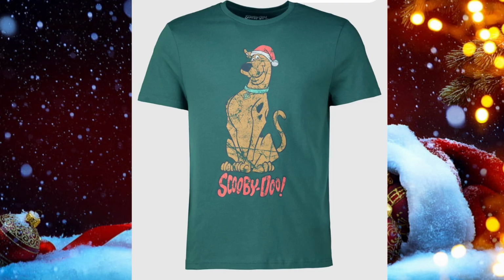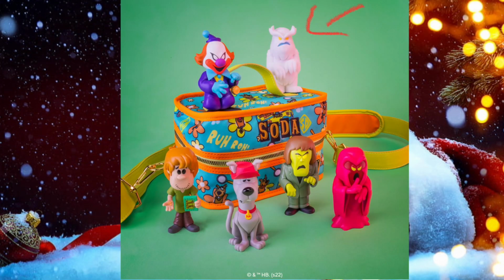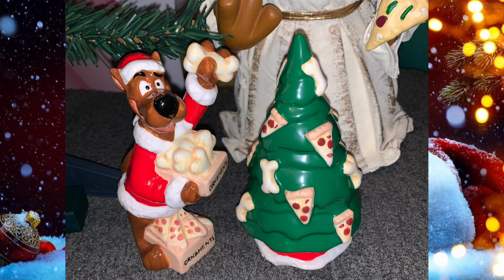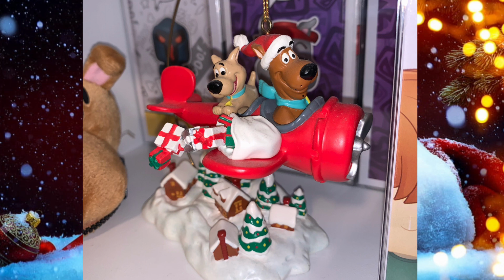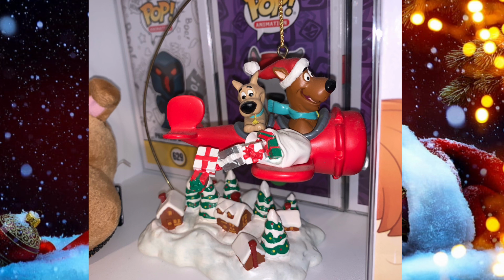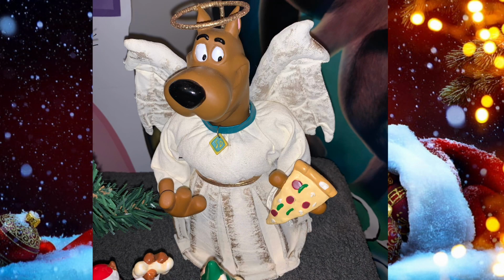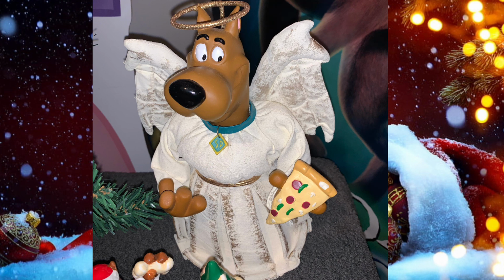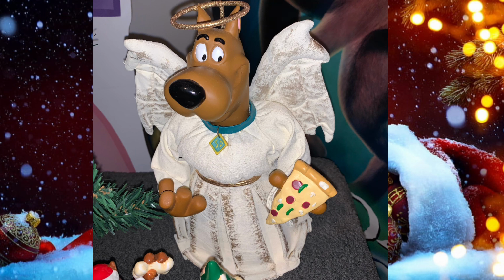Top 10 Scooby-Doo Christmas Collectibles!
As the Festive Season is upon us we give our list of the best Scoob Items this Christmas.
For this list we see which grail is the rarest and most bespoke.

We’re JayBee & Milly - Exploring the Scoobyverse one video at a time. Come and join us!

This contains our:
- Screen Rant, Total Film, ComicBook, Daily Express & Cartoon Brew Articles
- Save Scoob Holiday Haunt Petition